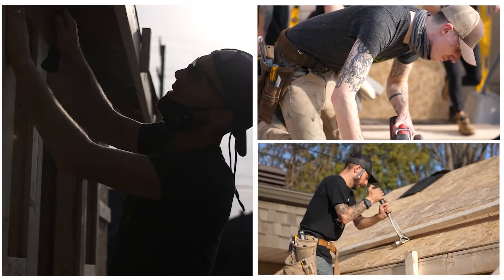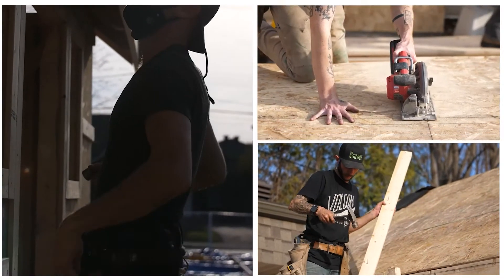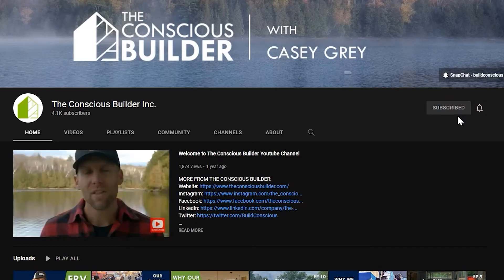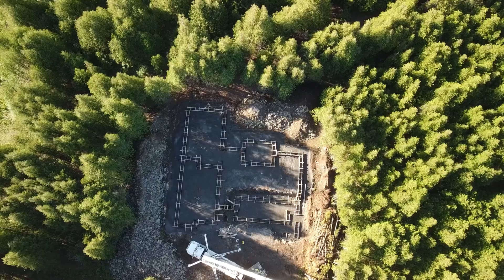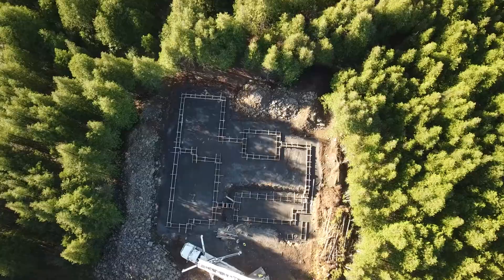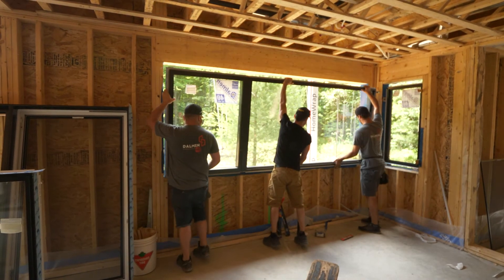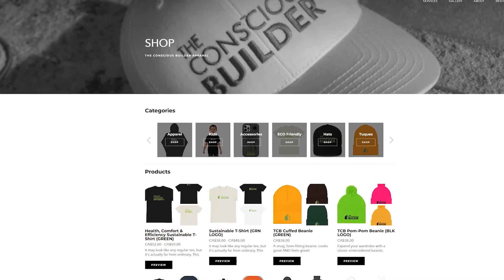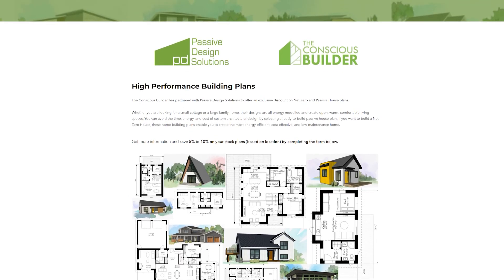Avoid Problems When Installing Triple Pane Windows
Avoid problems by remembering this when installing Triple Pane Windows

0:00 Introduction
0:21 Triple Pane Windows
4:11 The Conscious Builder Apparel